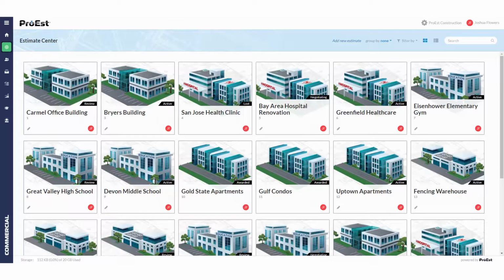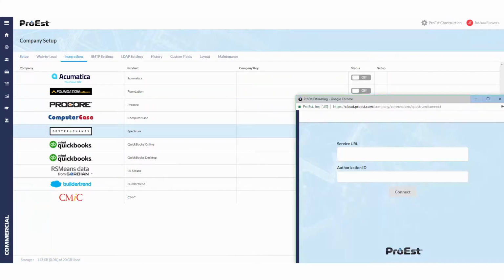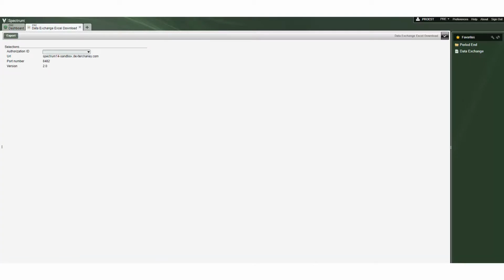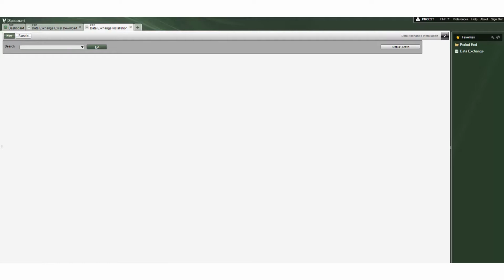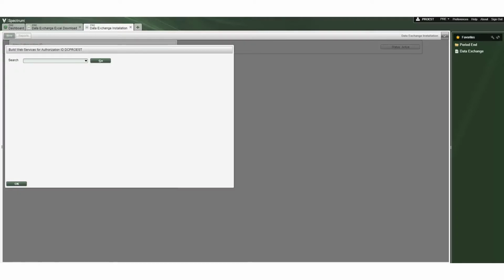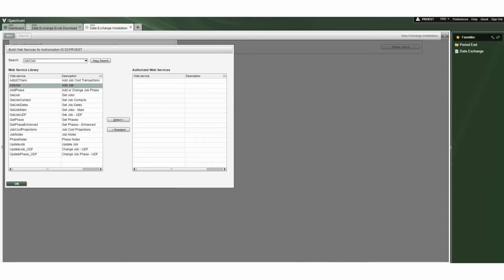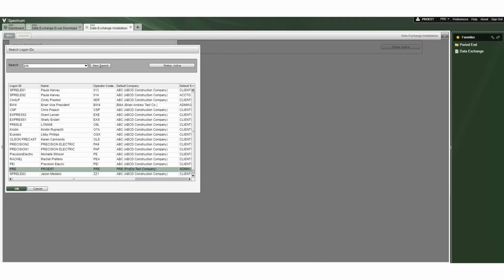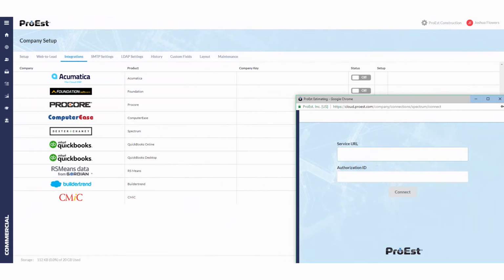ProEst Training: Dexter + Chaney Integration Setup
In this 2-minute instructional video, you’ll learn how to create an authorization code in Spectrum and connect ProEst to the Spectrum software platform. Starting with system settings, we’ll demonstrate how to connect with and activate Dexter + Chaney from the integration partner list, provide authorization ID and gain access to system administration, installation and data exchange permissions. Accompanied by live ProEst screens, we’ll walk you through each step required for Dexter + Chaney Enterprise integration with easy-to-understand narration.